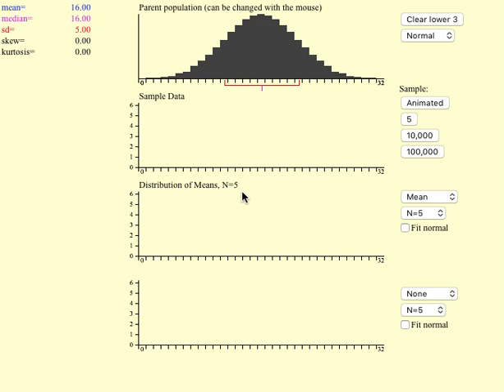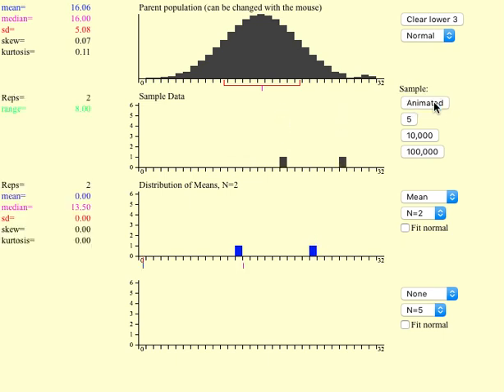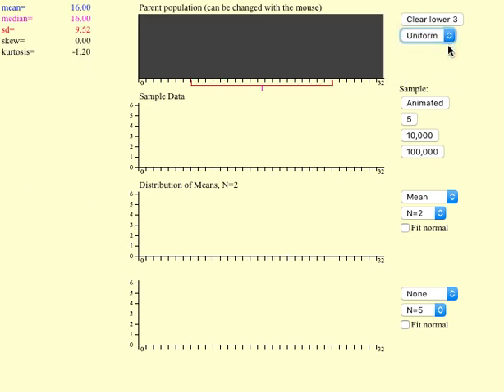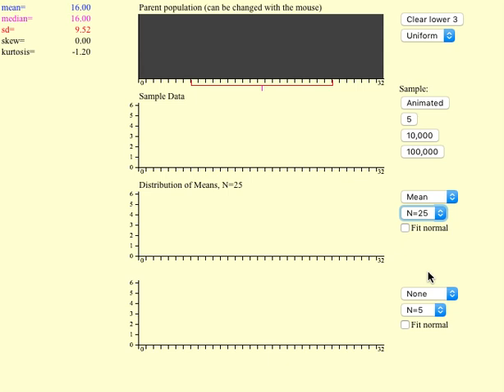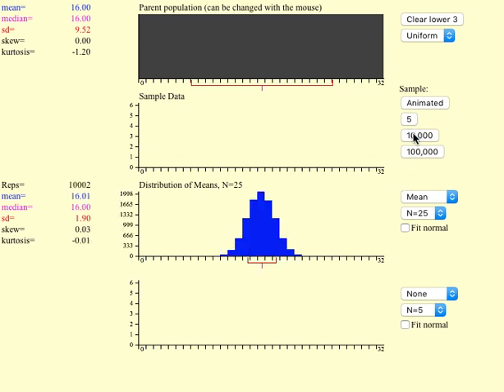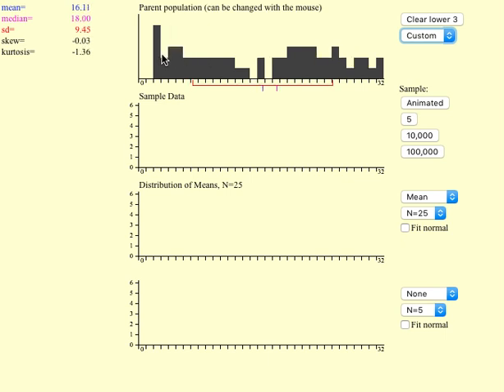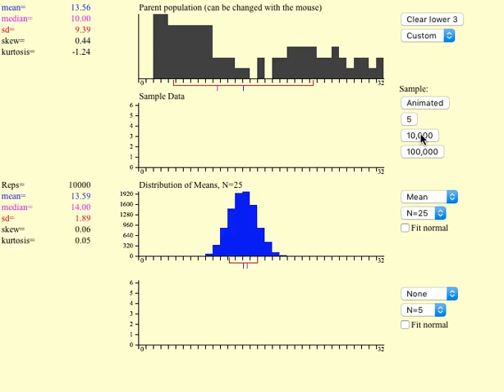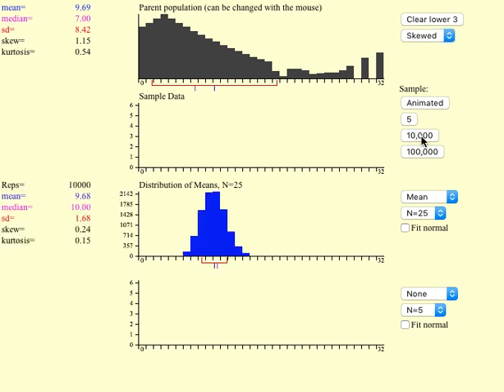Sampling Distribution part 1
This short video is to understand what happens to the center and the shape of the sampling distribution with different sample sizes and different population shapes.